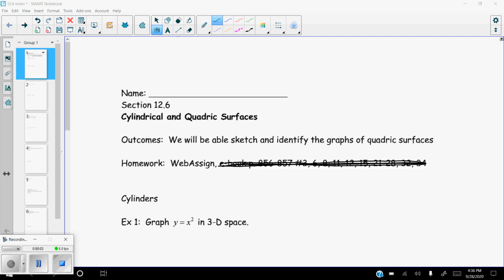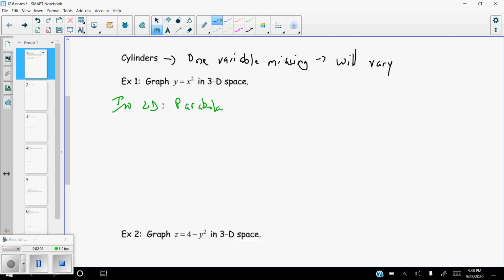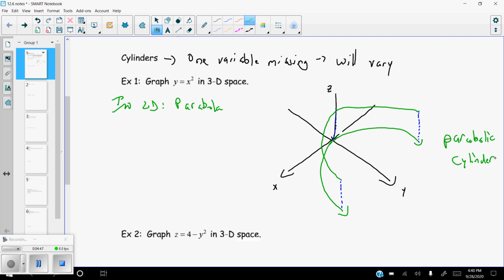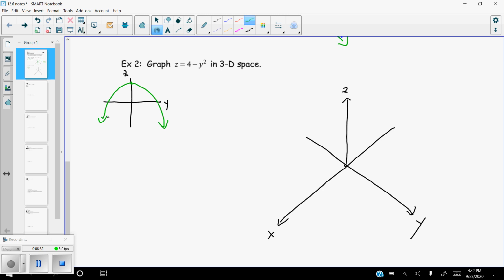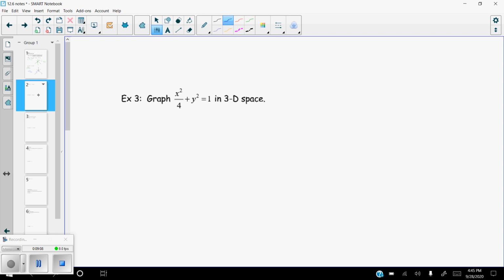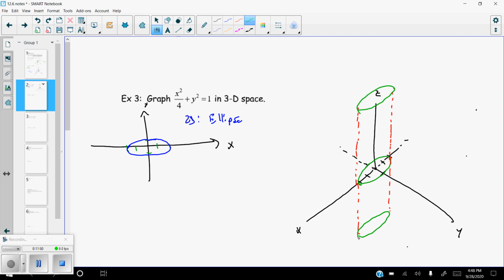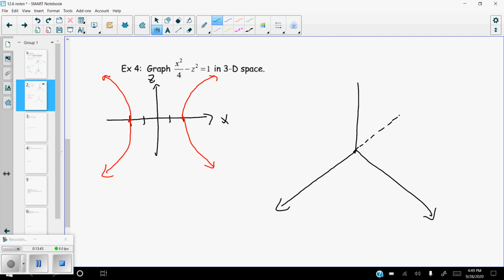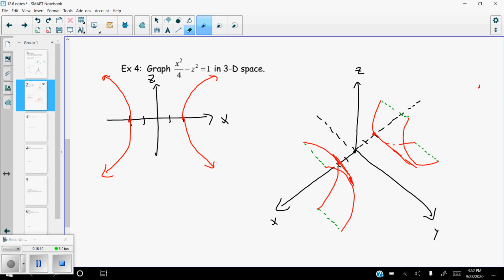12 6 Cylinders and Quadric Surfaces Video 1